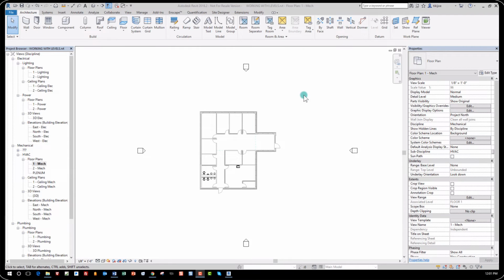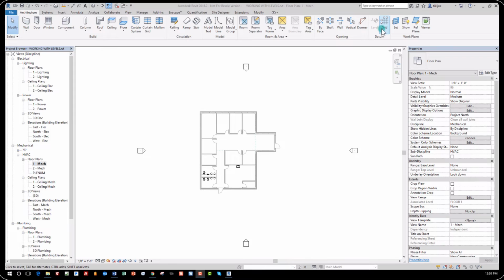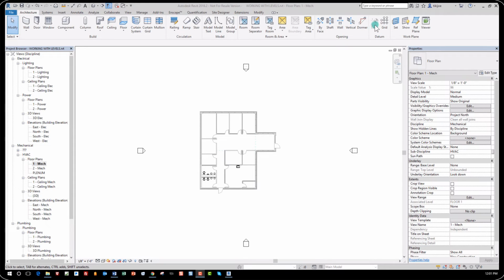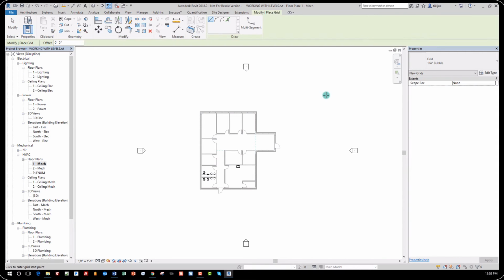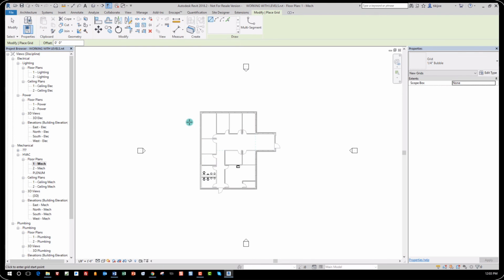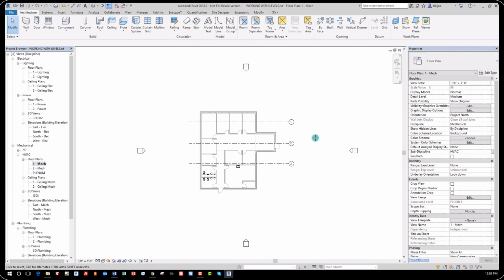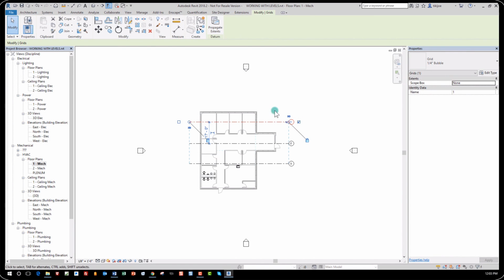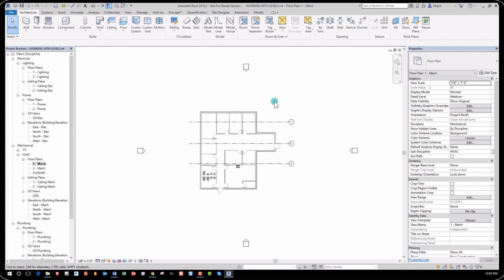Creating Grid lines- Grids in Revit- Revit Tutorial-Revit software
The Grid Line tool is located on the Architecture Tab, Datum Panel. Grid Lines can be straight, curved or you can use the Pick Line tool to select existing geometry to create the Grid Line.

You will typically use Copy Monitor to Copy Grid Lines in from Linked Architectural models.